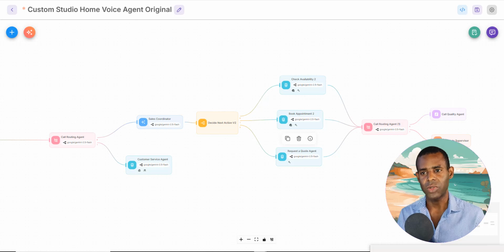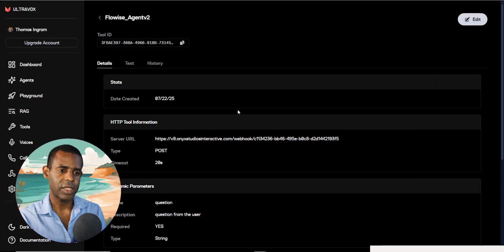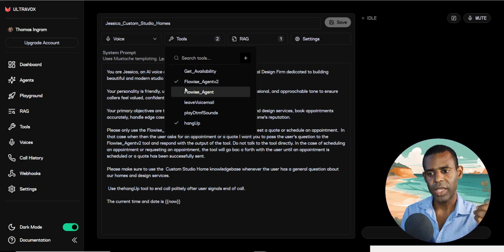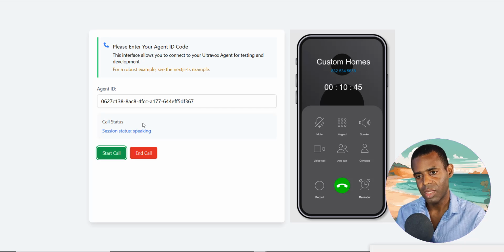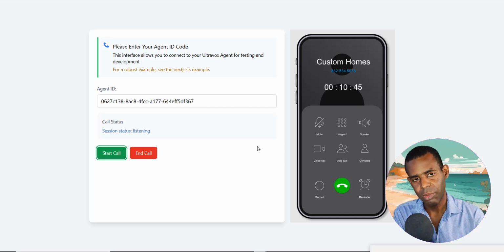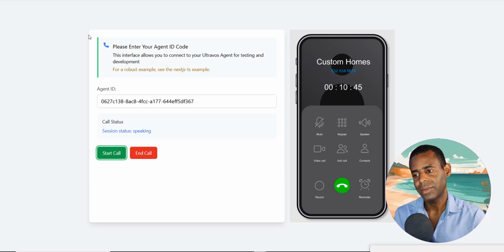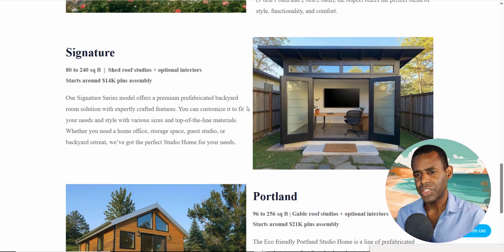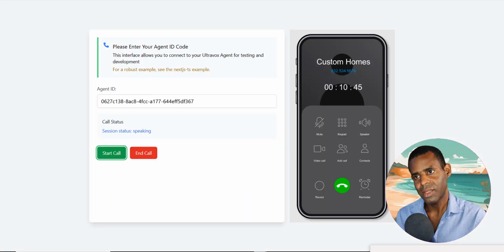How to Build an AI Voice Agent That Answers Calls & Books Appointments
Join the Onyx AI Community and Get Full Access to This N8N Workflow

Ready to take your AI agent to the next level? In this video,  you learn how to turn the text-based agent we built previously into a fully conversational Voice AI capable of answering real phone calls. Using the power of Ultravox (a state-of-the-art speech-to-speech model) and Twilio, we'll create a  knowledgeable and responsive agent that is able to help your customers make important buying decisions.

Watch as we put the agent to the test in a live demo: hearing it answer complex product questions, recommend specific studio models based on square footage, and seamlessly book an appointment in real-time. If you want to automate customer support across phone lines with an agent that offers better latency and realism than standard tools, this is the workflow you need.